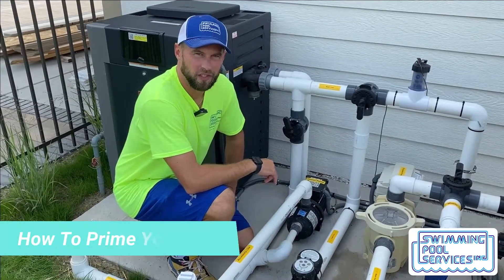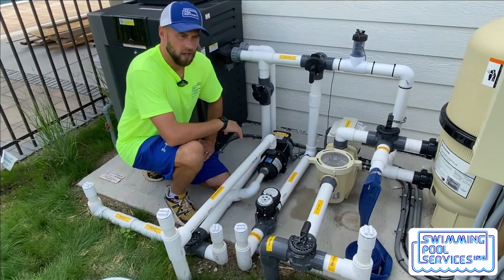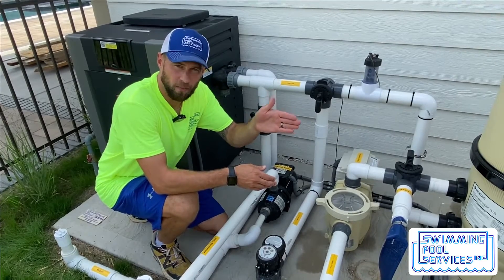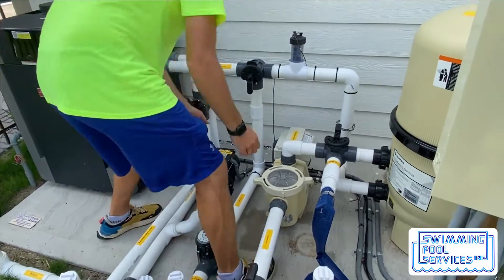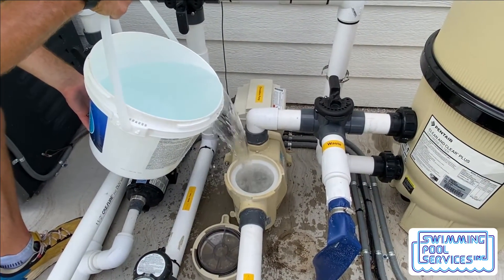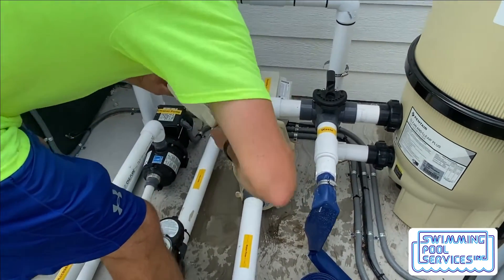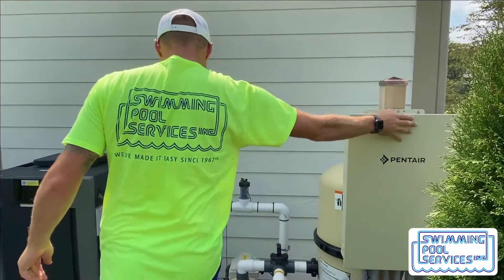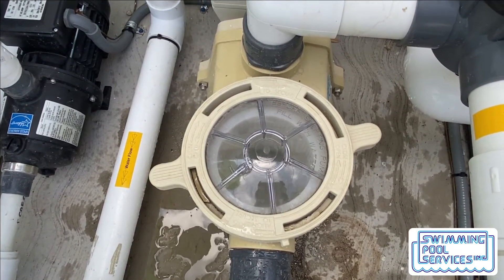Prime Your Pump